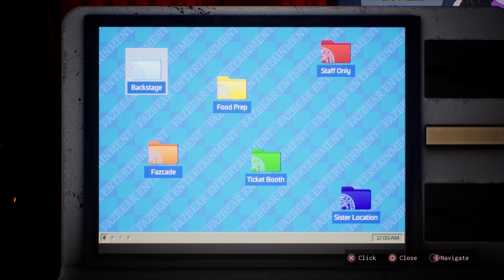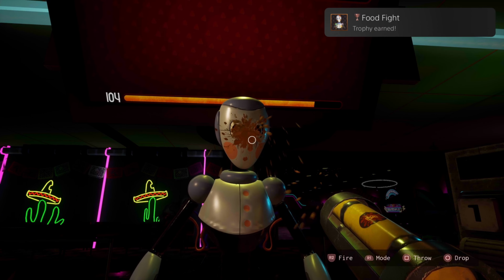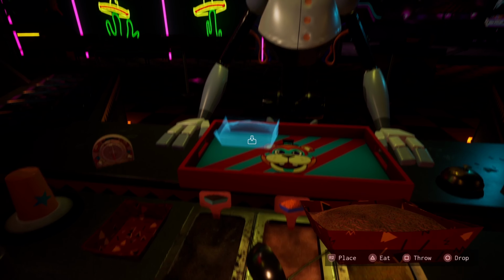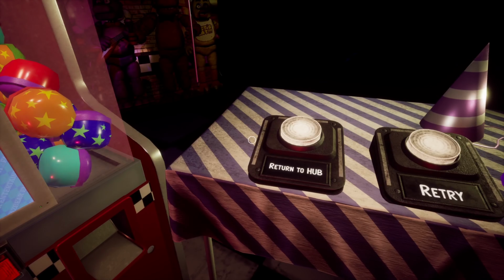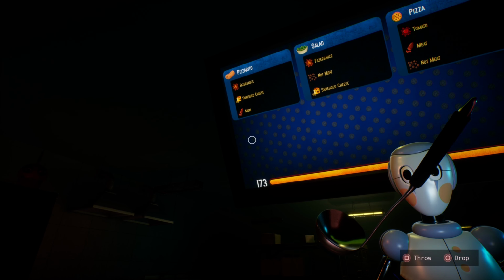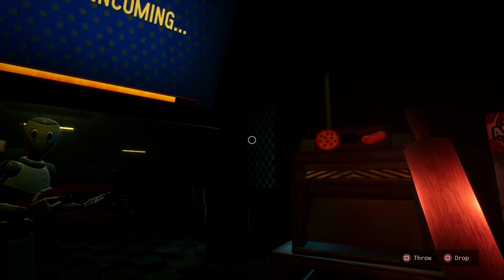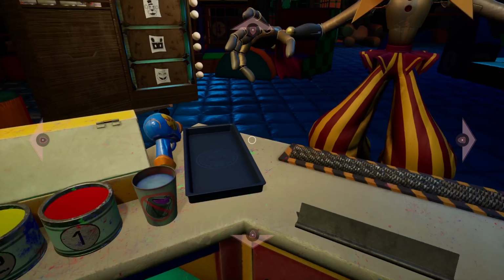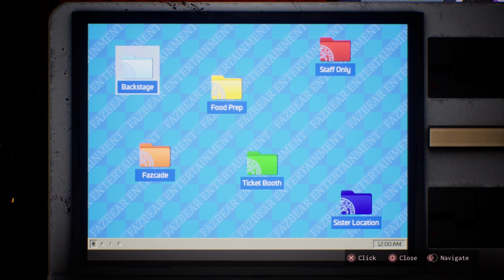FNAF: Help Wanted 2 FLAT MODE (Part 2) || Food Prep Normal Mode Levels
Time to cook and eat some delicious food from Fazbear Entertainment!

0:00 - Intro
0:13 - El Chip's
8:13 - Pizza Pizza Pizza
15:25 - Outro